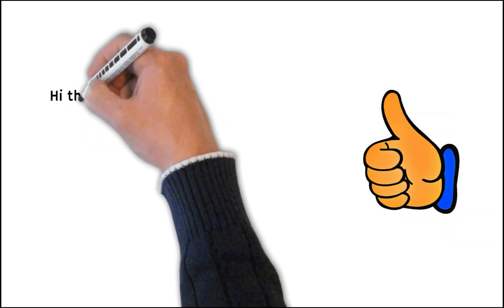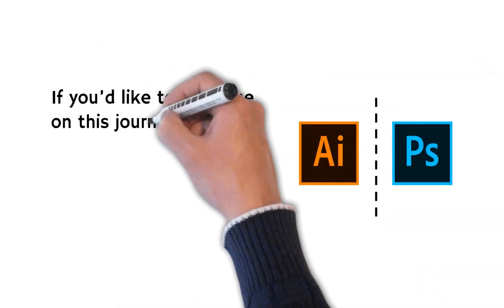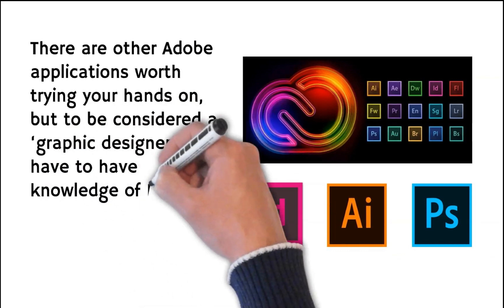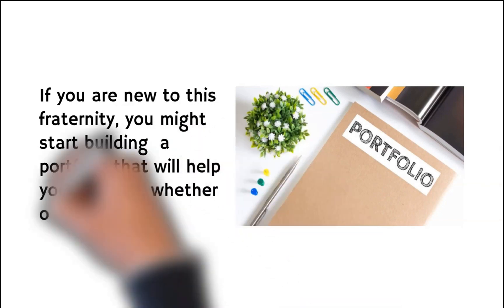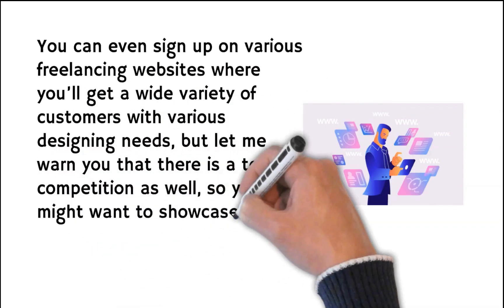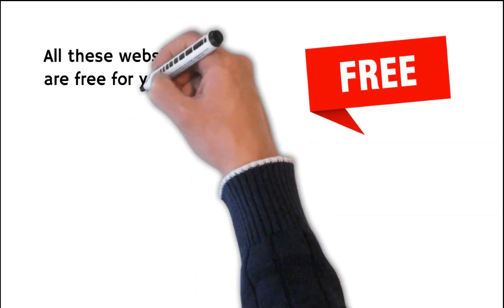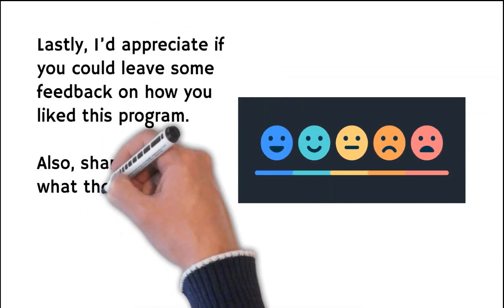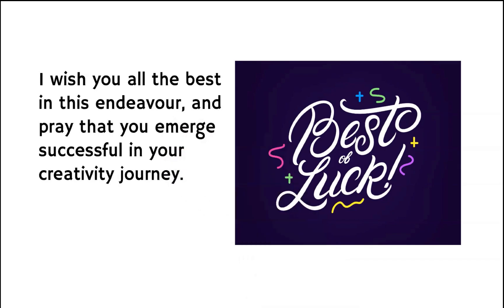Adobe InDesign Course - Last Class (Final Words)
Adobe InDesign Course - Last Class (Final Words) talks about what to do once your Adobe InDesign course is completed.